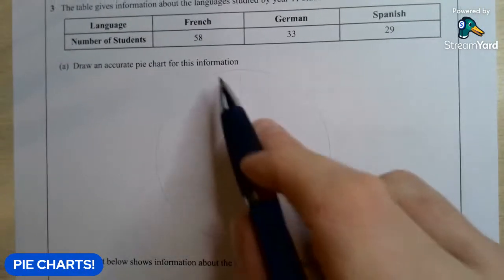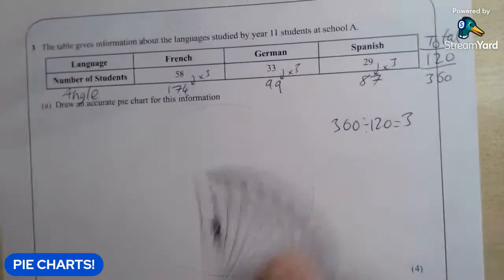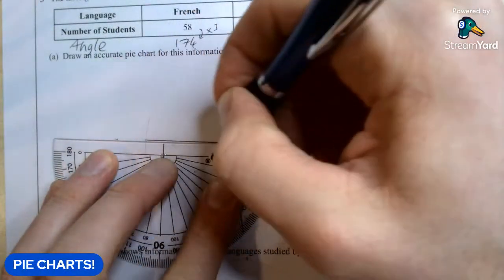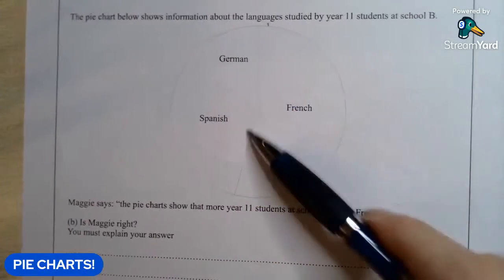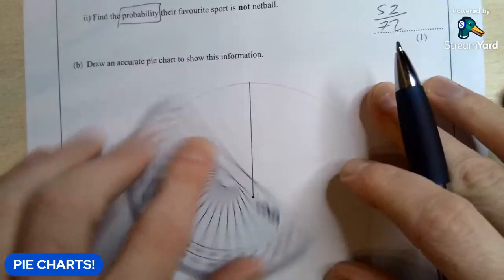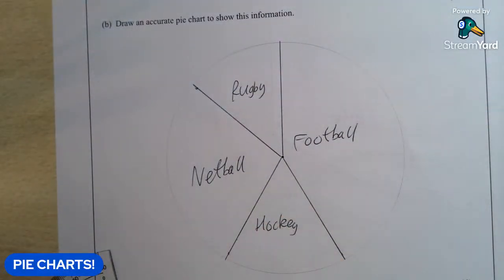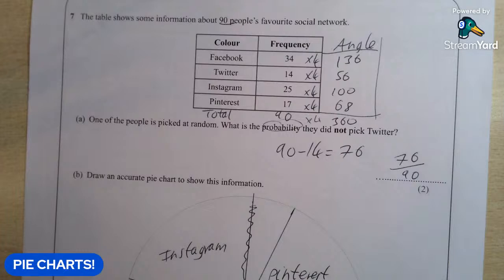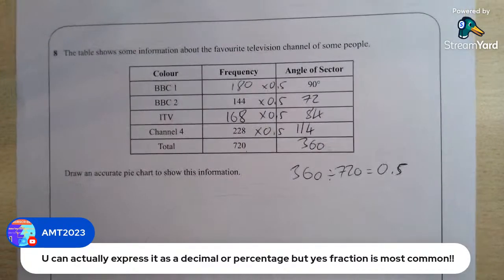Slicing and Dicing Data with Pie Charts: An Interactive Math Lesson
Join us for an interactive math lesson where we dive into the world of pie charts! In this live session, we'll explore the basics of creating and interpreting pie charts, and learn how to use them to visually represent data. Whether you're a student, teacher, or just someone looking to brush up on your math skills, this lesson is sure to be a slice of fun! So grab your calculator and get ready to learn all about pie charts

0:00 - 0:40 Intro and equipment you will need
0:40 - 5:42 How to Interpret pie charts
5:42 - 27:02 How to draw a pie chart
27:02 - 27:27 Outro